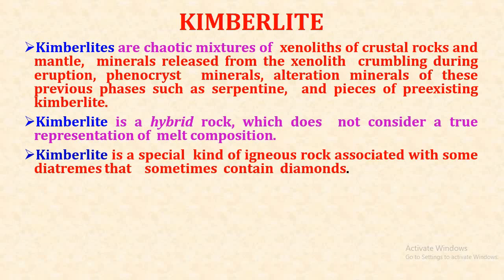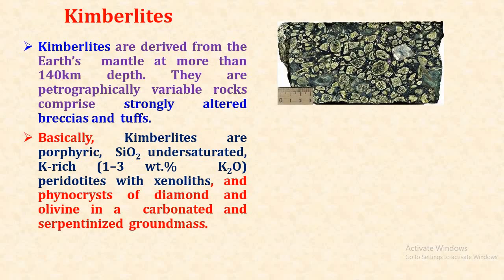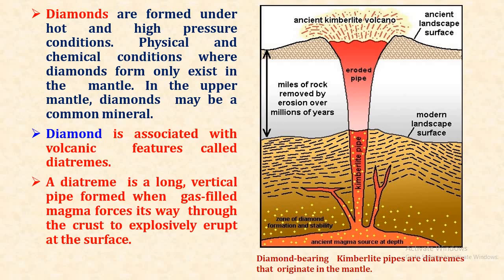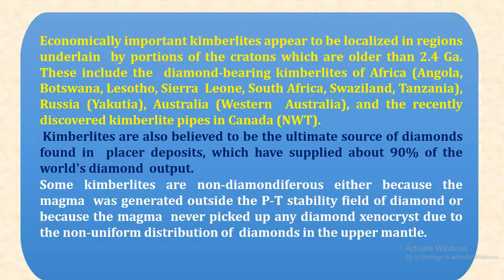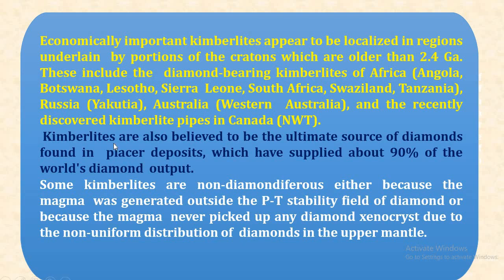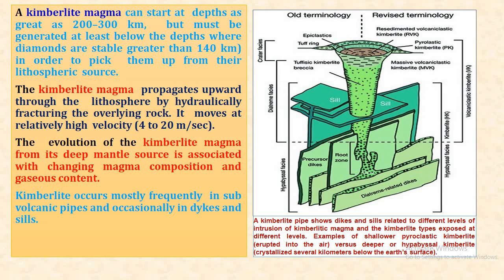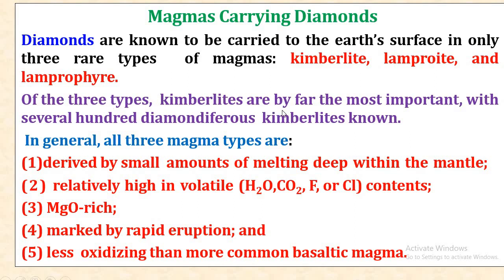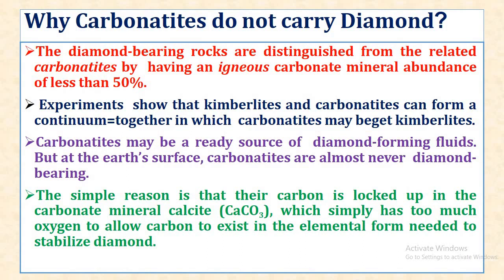Kimberlite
Kimberlite- Introduction
Texture
Mineral assemblage
Diamond-bearing Kimberlite
model